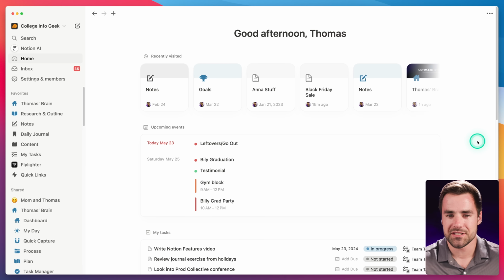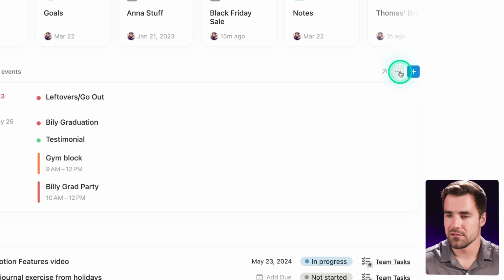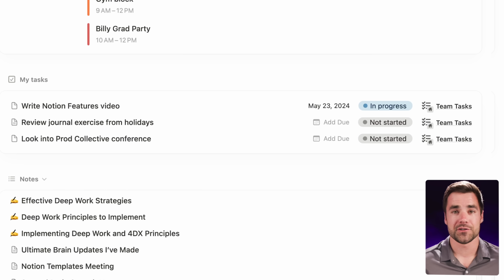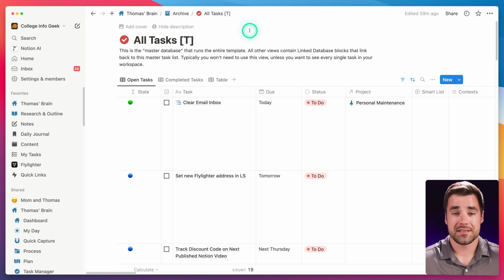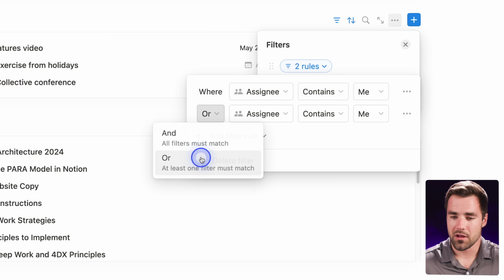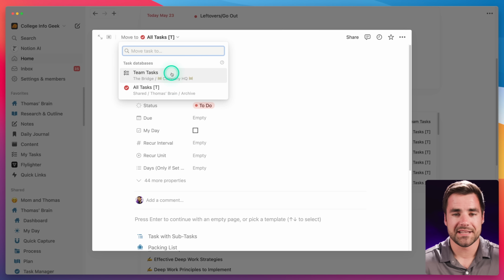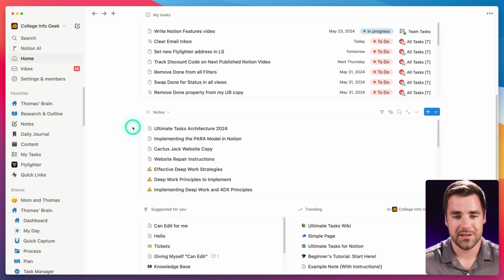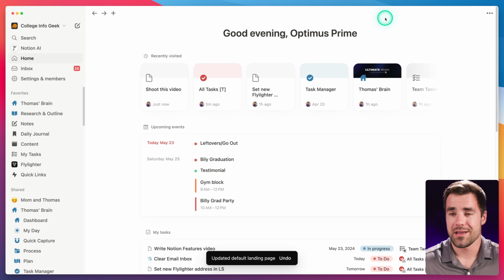Notion's new Home feature: Everything you need to know!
Notion just rolled out a brand new feature called Home. Here's everything you can do with it!

⏱️ Timestamps:
00:00 - Intro
01:22 - Recently Visited
03:38 - My Tasks
09:12 - Embedded Databases
10:42 - Suggested For You/Trending
11:13 - Learn
11:57 - Default Start Page

👏 Thanks:
Video edited by @TonyStoodios